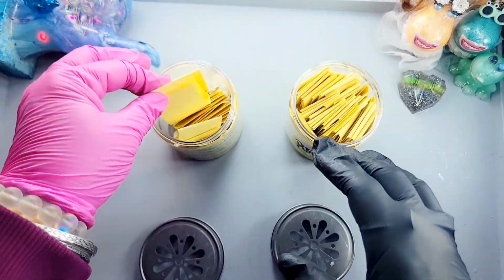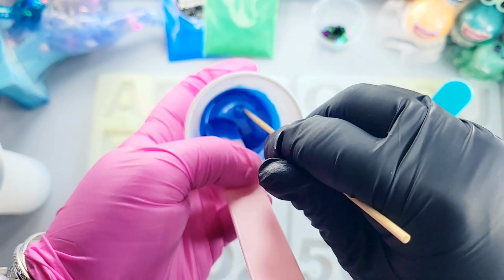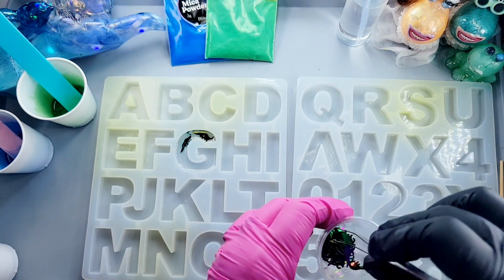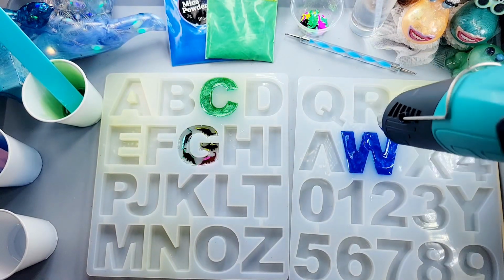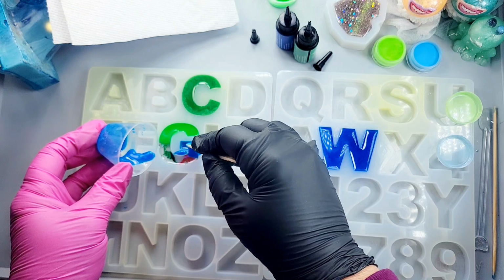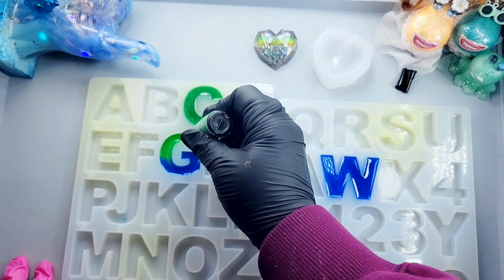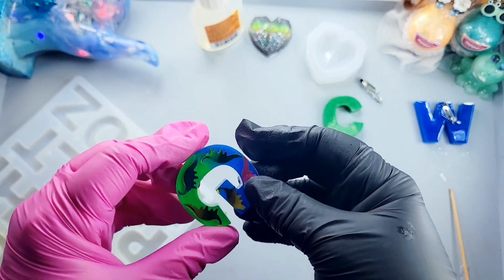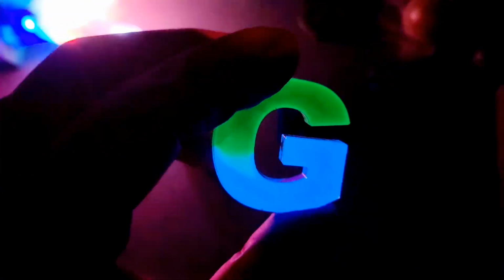146/ "Monogram Magic: Resin Initial Backpack Pins DIY"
In this video, I show you how I create some really fun and cool initial pins for back to school backpacks or lunch boxes that a pin is able to go thru.  It would be fun for the kids to scramble the letters up and have their friends try to figure out how they go.

1. ALPHABET MOLD DIY Letters Mold Alphabet Number Silicone Molds Large Clear Resin Mold Jewelry Keychain Casting Mold Epoxy Resin Craft Supplies for DIY Alphabet Letters and Number (36 Cavity)

3. PINS 30 Pcs Brooch Pins, 4-Size Pack of Safty Pins, Silver Bar Pins, Secure Back Clasp with Back Bar Fastener, Pin Badge Backs with Holes (30)

intoresin favicon

CLICK ON SHOP AT TOP OF PAGE !!!

I put everything back into the channel for supplies, gloves, PPE

GODSPEED!!!